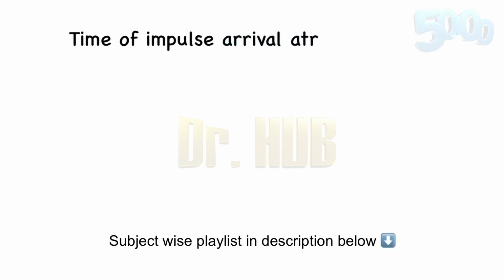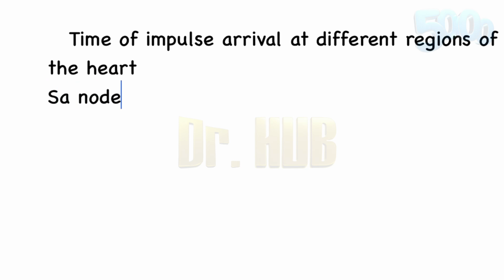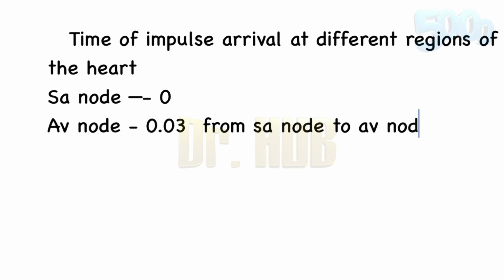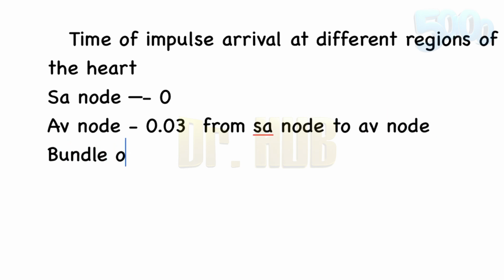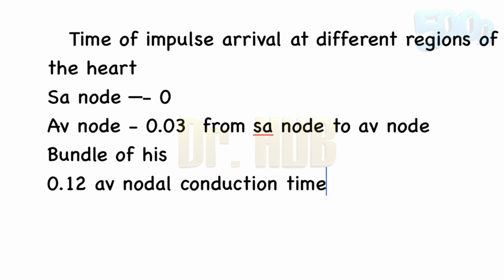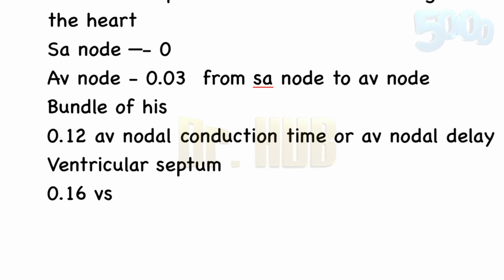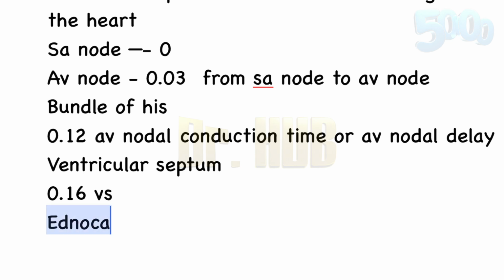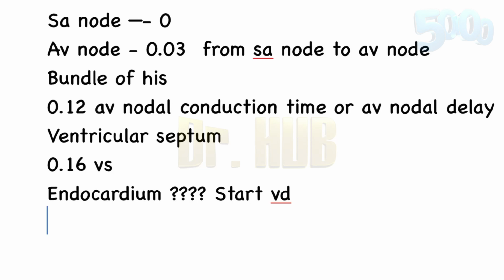Heart - Time of impulse arrivals at different regions